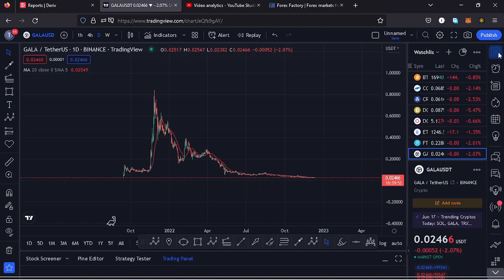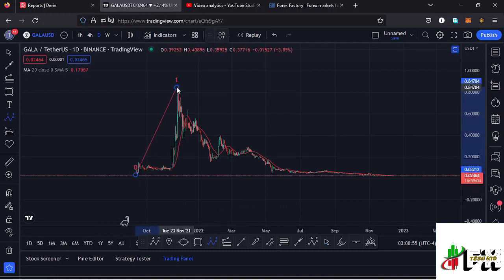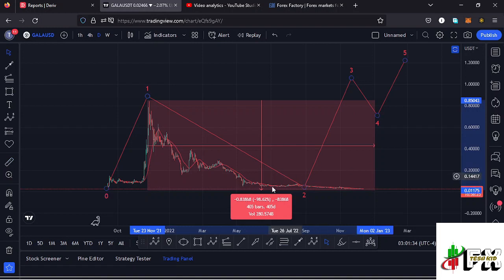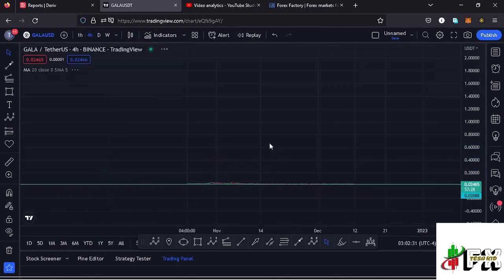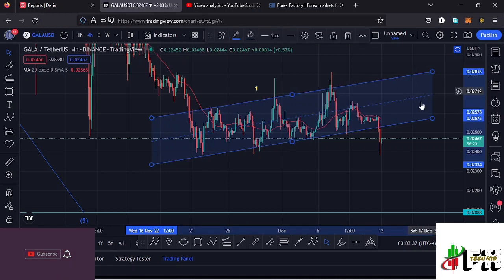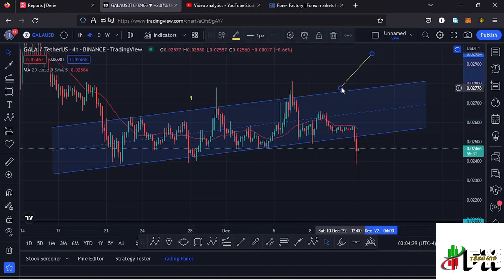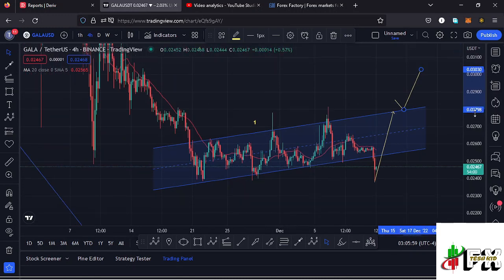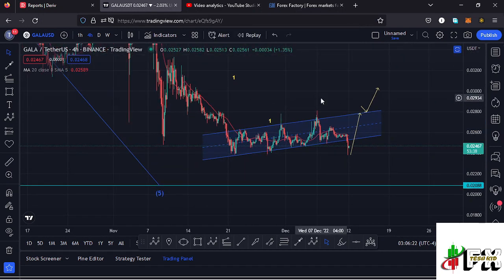GALA GAMES PRICE PREDICTION UPDATE!!!ELLIOT WAVES AND TECHNICAL ANALYSIS